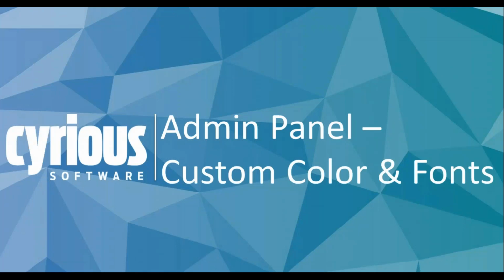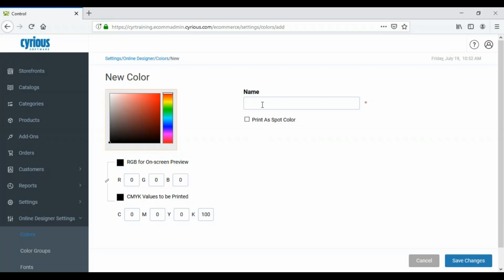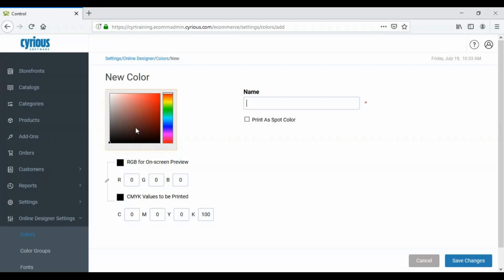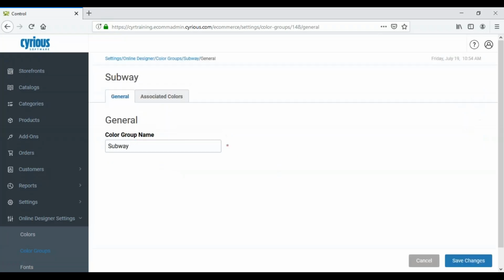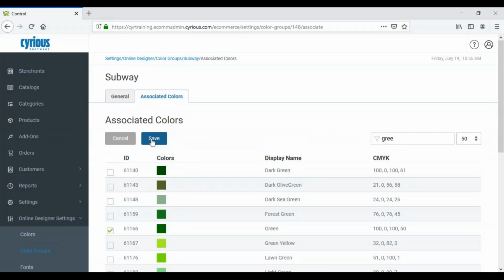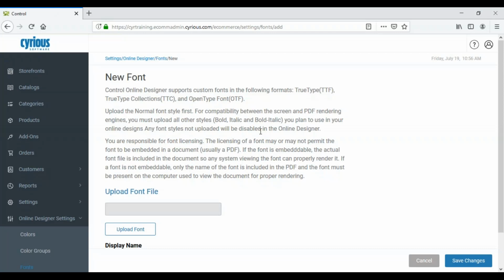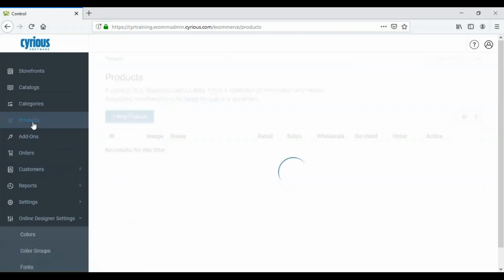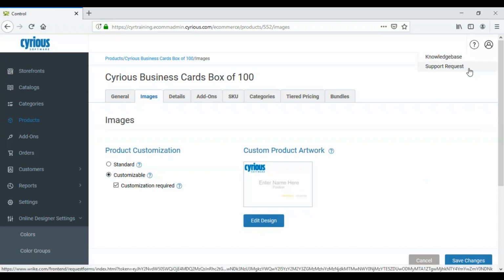Ecommerce-Step 3 Admin Designer Options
This will discuss the advanced options available within the Ecommerce Online Designer. For certain customers, you may need to support custom colors and/or fonts.